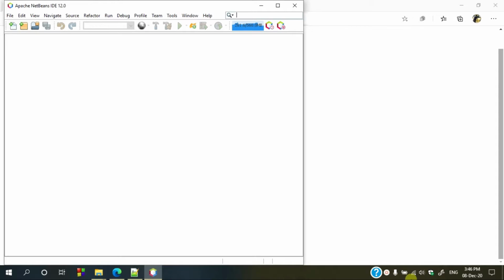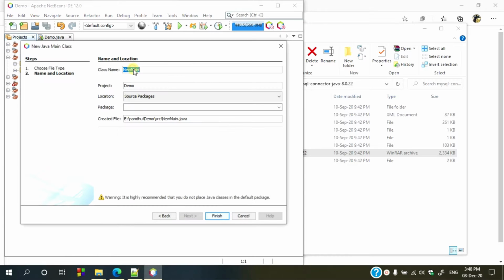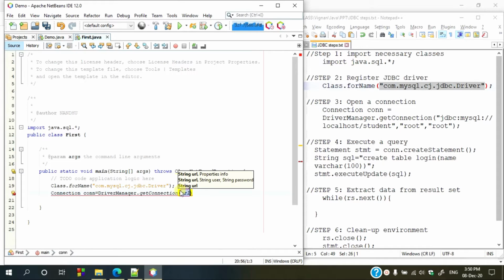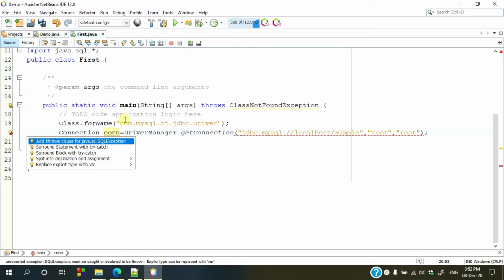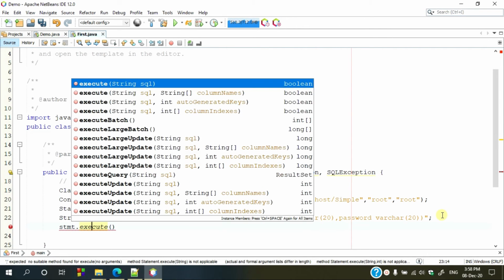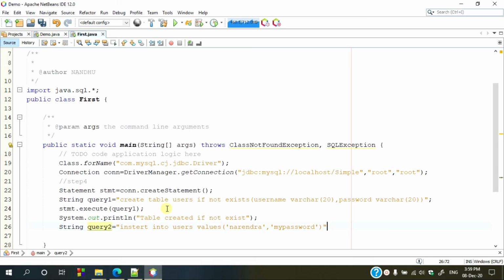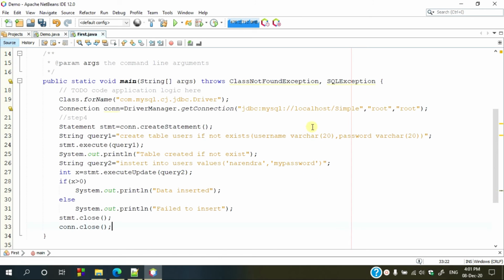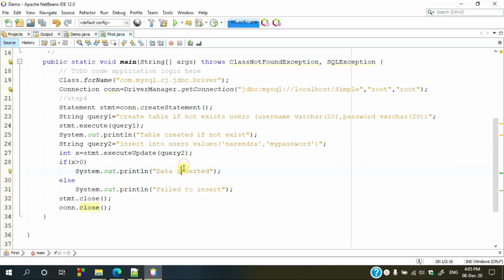Create table and Insert into Database using Java